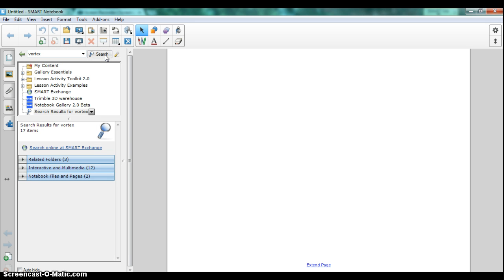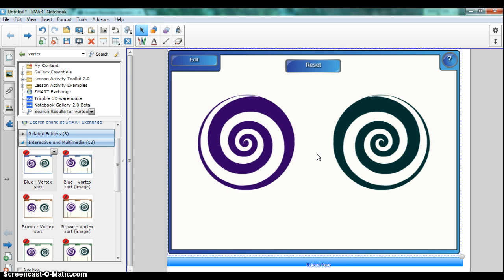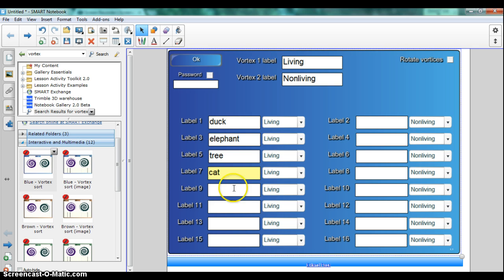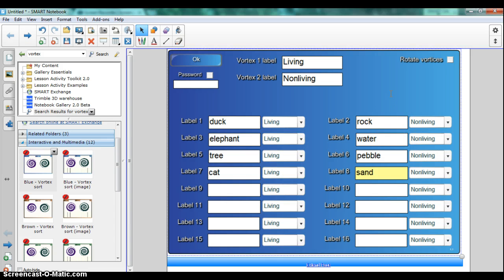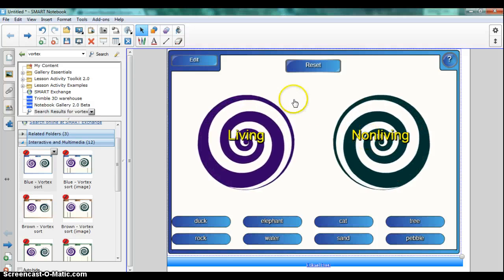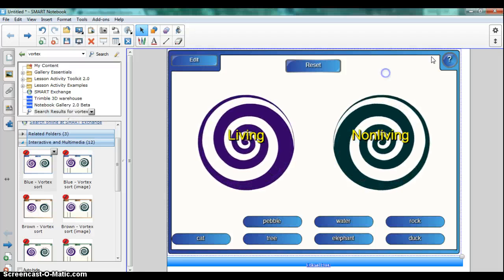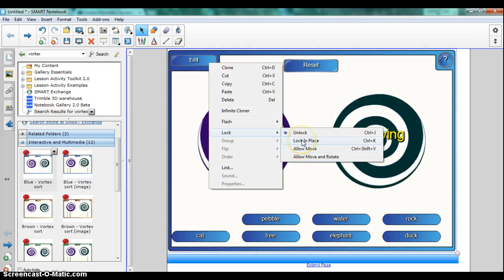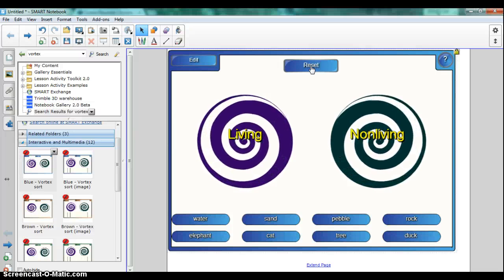Smart Notebook Vortex Screencast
This video provides step by step directions on how to create a sorting vortex game within the Smart Notebook program.